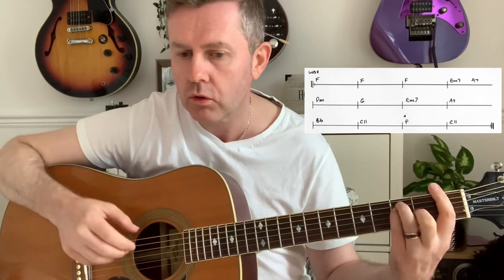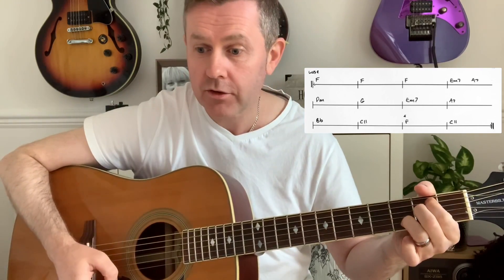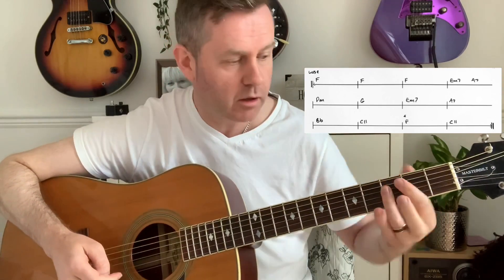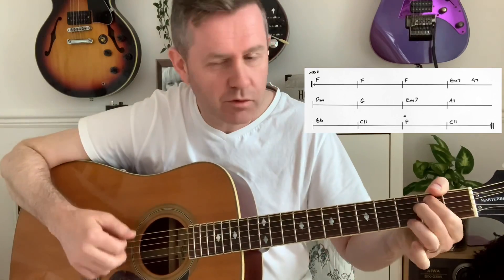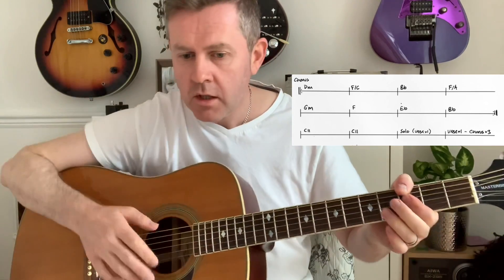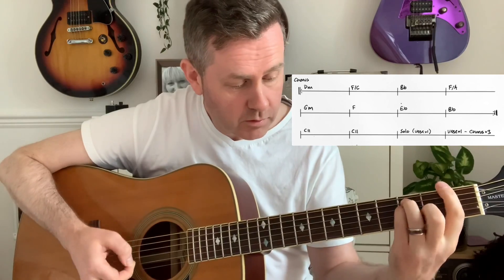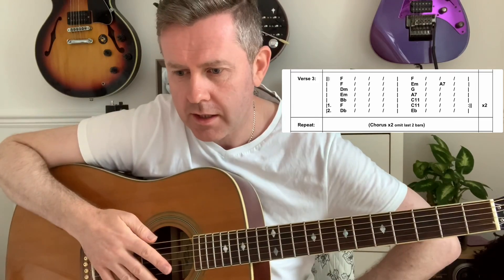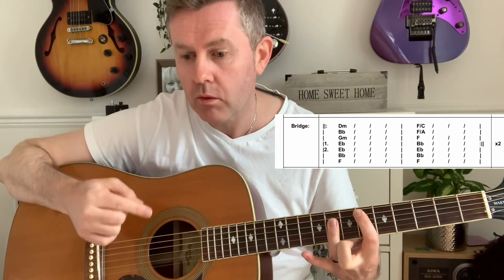Mr Blue Sky - Easy Acoustic Electric Light Orchestra Guitar Lesson - Learn It In 5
Mr Blue Sky - Easy Acoustic Electric Light Orchestra Guitar Lesson - Learn It In 5 minutes

Written by Jeff Lynne released as a single from the 1977 Out Of The Blue Album.

Interesting chord progression starting with a simple F chord intro.
The verse moves from F to Em7 A7 Dm G Bb C11 F C11
Chorus shifts to Dm F Bb F Gm F Eb Bb C11